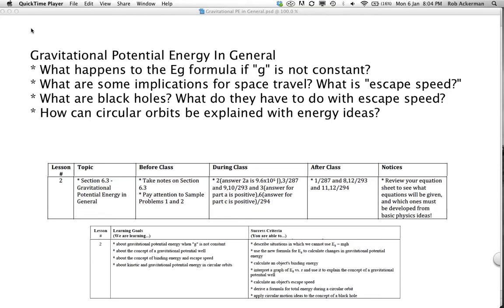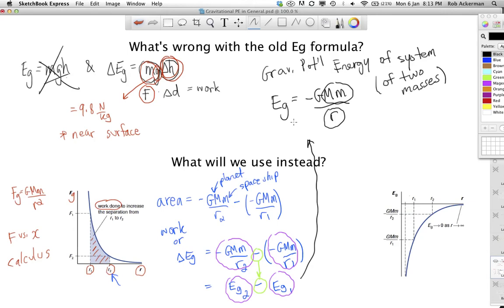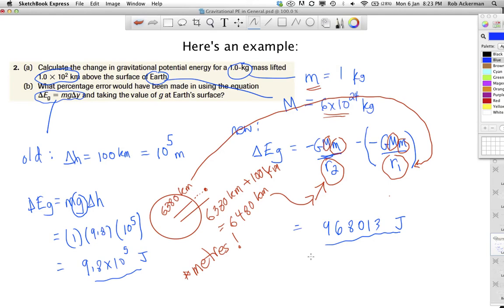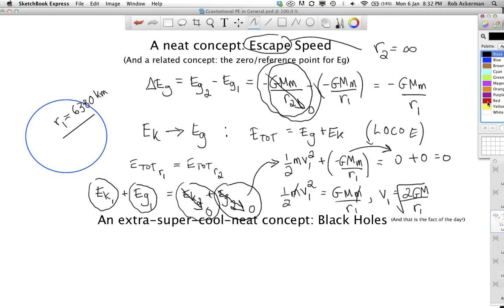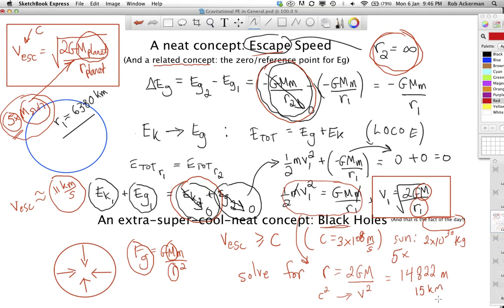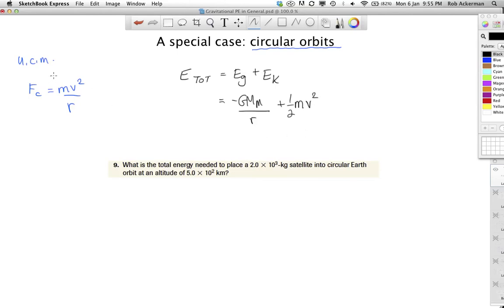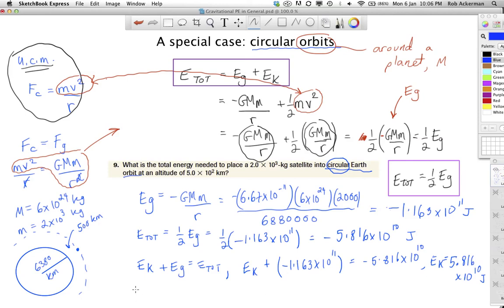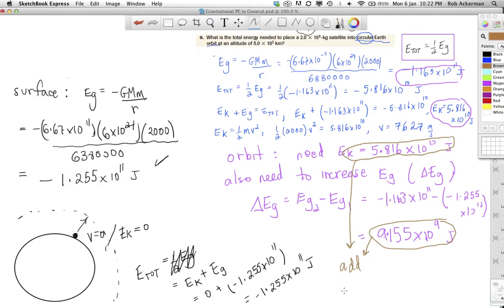Gravitational Potential Energy in General - Grade 12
In this video we'll look at a formula for Eg that can be used in any situation; not just when an object is "near the surface of Earth." We'll use this new formula to calculate the escape speed from a planet, as well as the radius of a black hole, and even the amount of energy needed to launch a satellite into orbit.